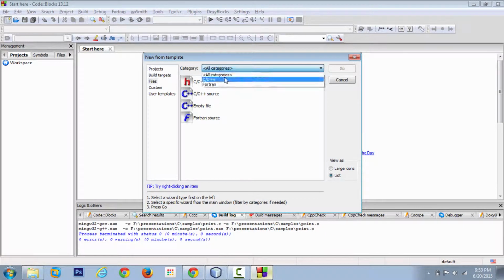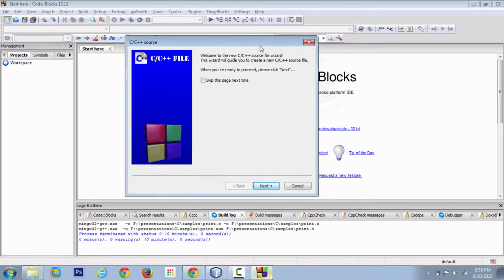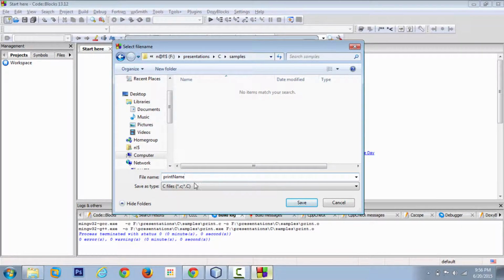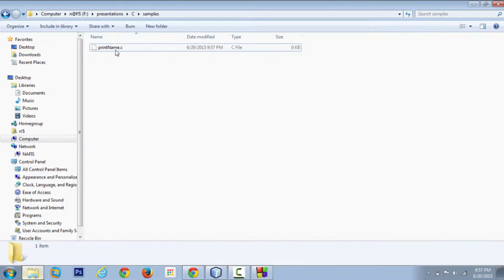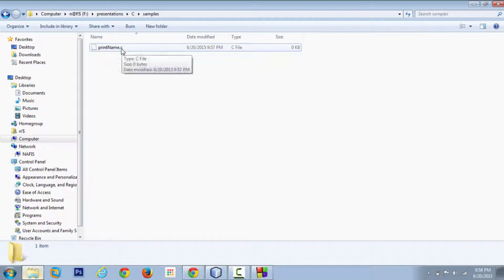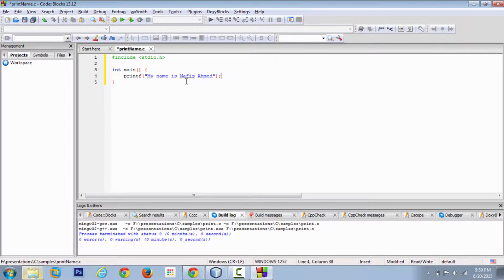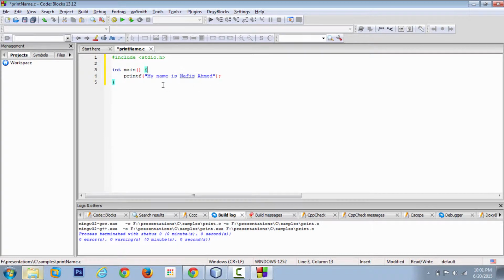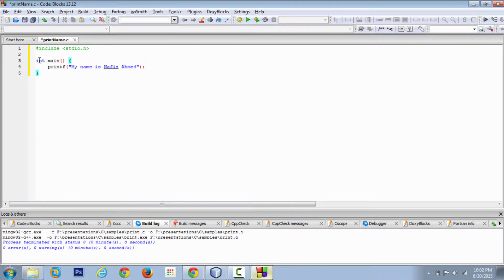C Programming Tutorial | Creating C Source file & Writing the First Program | Chap-1 | Part-2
After setting up our environment, we need a way to start writing our first C program. In this C tutorial, we will delve into creating our first C program that will simply print out a sentence on a console/command prompt/terminal. Before we can create the simple C program, we first need to understand how to create a source file using Code::Blocks and how we can set that file for our compiler to understand the C code properly. We can create a new C source from a template. This template will provide us with the option of creating either a C or C++ file. We must remember that although C is a subset of C++, they are essentially not the same language and hence their source file needs to be different as they will compile differently in our IDE. After we have opened up the template file and written the first few lines of the program, this video will then move on to explaining us the meaning and the application of the C compiler that works behind the development environment.